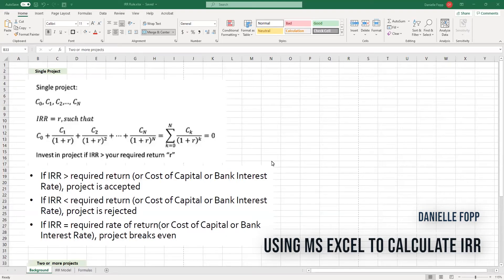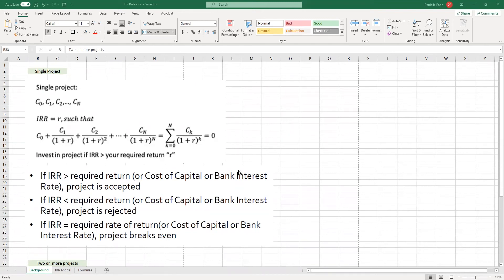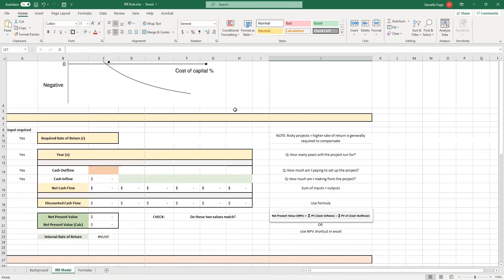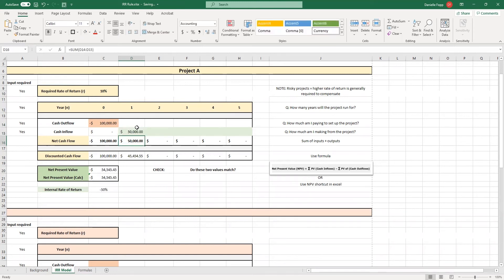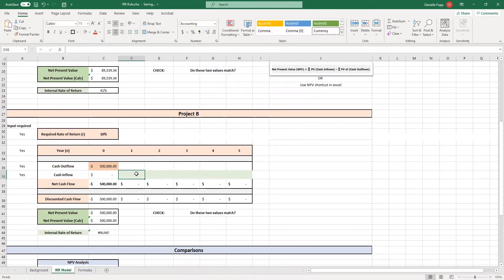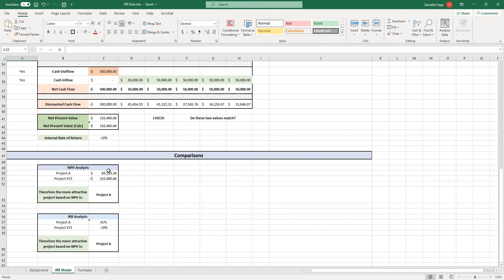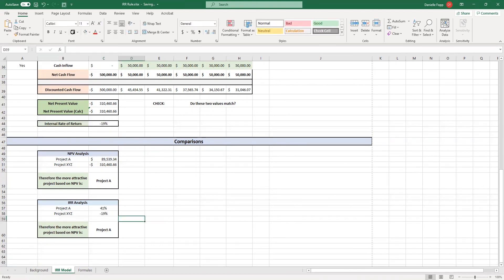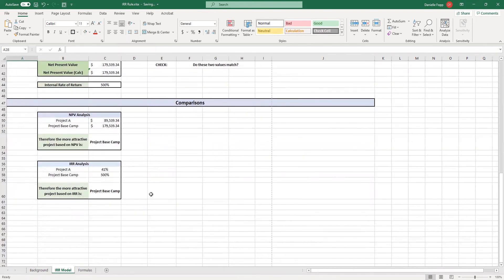How to calculate the Internal Rate of Return (IRR) in Microsoft Excel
This video will show you how to utilise excel to calculate the IRR for one or more projects including a comparison/analysis formula to show you which project you should recommend.

Have a suggestion for a video you would like me to cover?